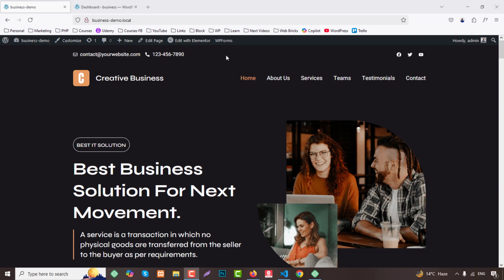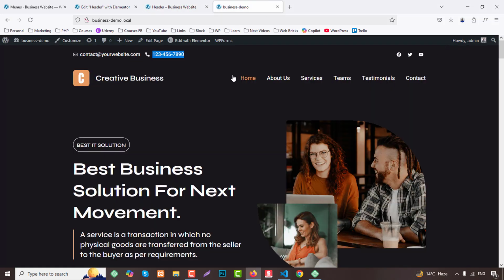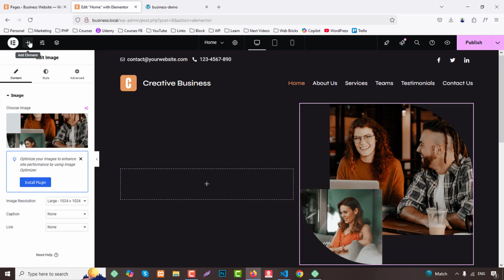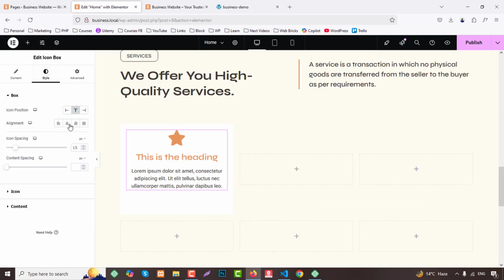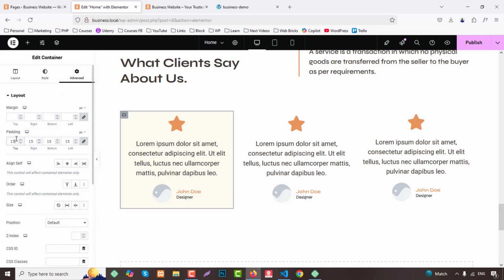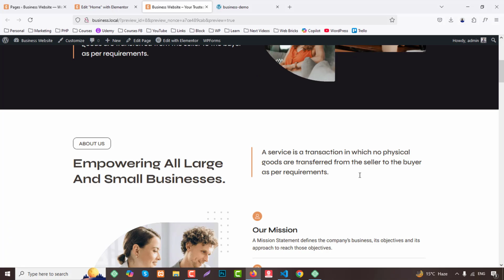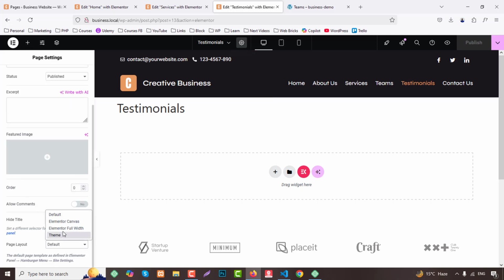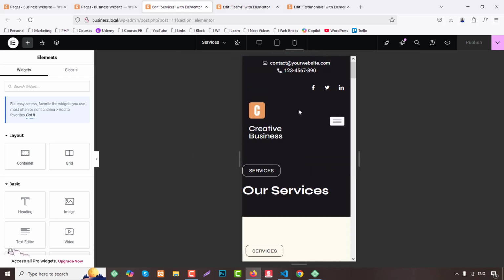How to make a Business Construction Website using WordPress & Elementor 2025 FREE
🎉 নতুন বছরে WordPress দক্ষতা বাড়ান! 🎉

🔥 বিশেষ অফার:
আমাদের WordPress Theme & Plugin Customization with Projects কোর্সে যোগ দিন এবং WordPress কাস্টমাইজেশনে এক্সপার্ট হয়ে উঠুন! 🎓

💥 অফার মূল্য: কোর্সটি এখন মাত্র ৫০০ টাকা! 🎁
⏳ অফার সীমিত সময়ের জন্য।

কোর্স সিলেবাস
✅ Introduction
✅ WordPress Dashboard
✅ Elementor Page Builder
✅ Elementor Page Builder | Pro Version
✅ Elementor Page Builder | Popular Plugins
✅ Project | Elementor Page Builder
✅ Gutenberg Page Builder
✅ Project | Gutenberg Page Builder
✅ WordPress Popular Plugins
✅ WordPress Popular Themes
✅ Project 1: How to Make a Hospital Clinic Website
✅ Project 2: How to Make a Digital SEO Agency Website
✅ Project 3: How to Make a Portfolio Website
✅ Project 4: How to Make a Hotel/Resort Website
✅ Project 5: How to Create Complete WordPress Business Website
✅ Project 6: How to Make an Ecommerce Website
✅ Project 7: How to Make a Tour/Travel Website
✅ Project 8: How to Make a Business/Corporate Website
✅ Project 9: How to Make a Car/Vehicle Rental Website
✅ Project 10: How to Create Landing Pages in WordPress with CartFlows
✅ Project 11: Figma to Elementor from Scratch
✅ Project 12: Make a Vehicle Rental Website using Elementor & Crocoblock
✅ WordPress Security
✅ WordPress Migration
✅ and More...

📢 এই কোর্সটি কেন আপনার জন্য?
 👉 নতুনদের জন্য সহজলভ্য গাইডলাইন।
 👉 প্রজেক্ট-ভিত্তিক লার্নিং।
 👉 প্রফেশনাল ওয়েবসাইট ডিজাইন এবং ডেভেলপমেন্ট।

শিখুন, গড়ুন, সফল হোন! 💻🔥

🚀 Get Expert WordPress Services!
Need a custom WordPress site or fixes? I’ve got you covered!

💡 My Services:
✔ Custom Websites
✔ Theme & Plugin Development
✔ Speed Optimization
✔ Bug Fixes

Become a Pro: Learn Premium Web Development & WordPress with Me!

Hello! Thanks for checking out this video. Are you interested in having a website with this theme? I can set up the same theme on your server with an identical layout, allowing you to effortlessly modify and add content as you see fit.

Alternatively, if you're interested in learning how to use WordPress and Elementor to build your own website, I offer online live classes where I can teach you step-by-step.

Hey there, web enthusiasts! Welcome to Code with Abdullah Nahian, your one-stop channel for all things coding, WordPress, website development, and strategic growth. We're passionate about helping you build beautiful, functional, and high-converting websites that leave a lasting impression.

Want a gorgeous business website.